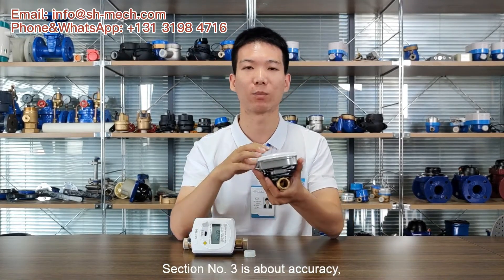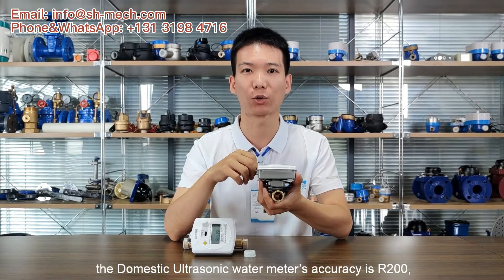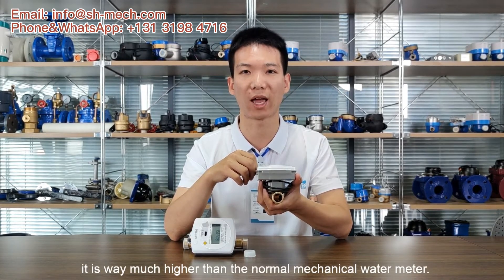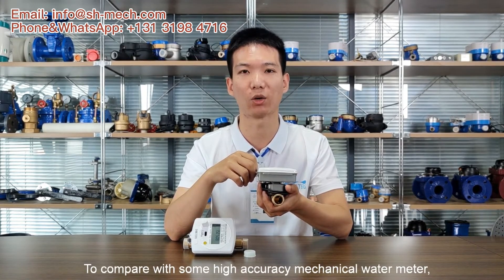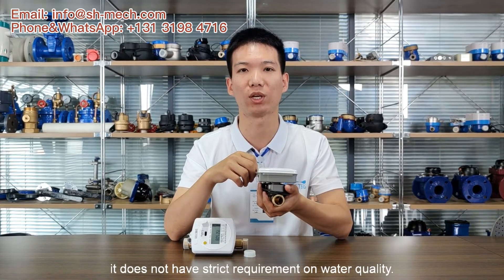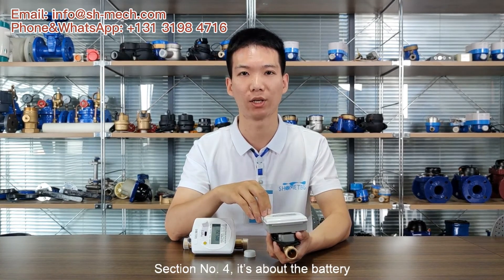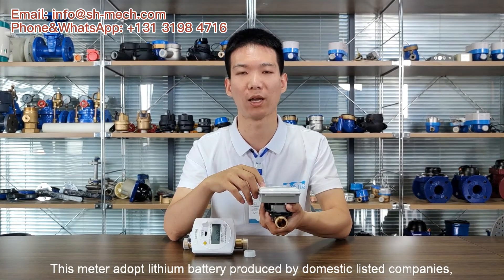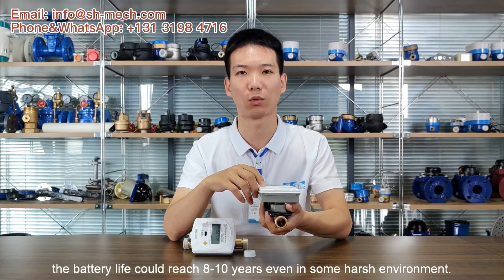Ultrasonic water meter features NO 3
The third part is about water meter accuracy and battery life.
For more information about the water meter please view our